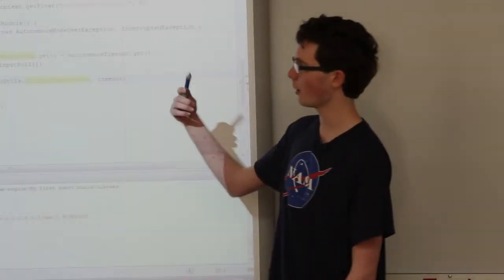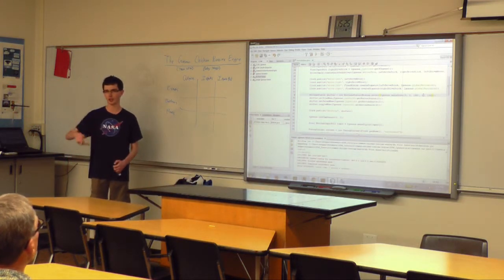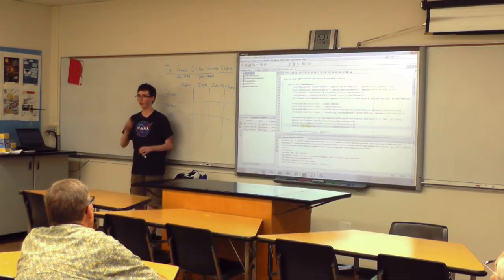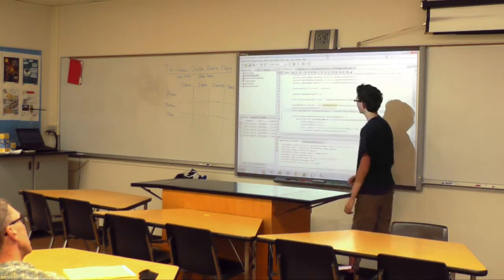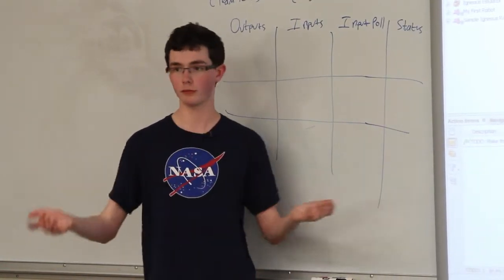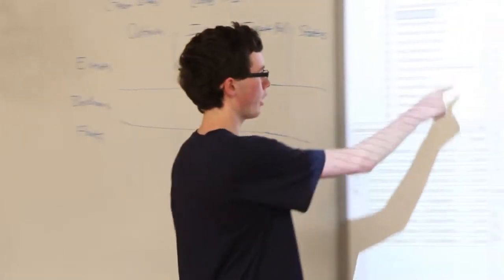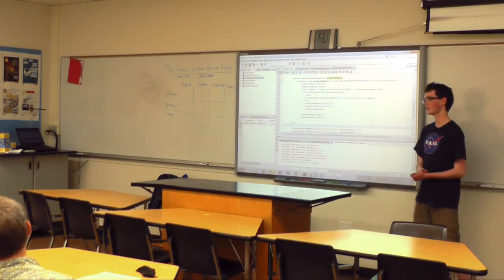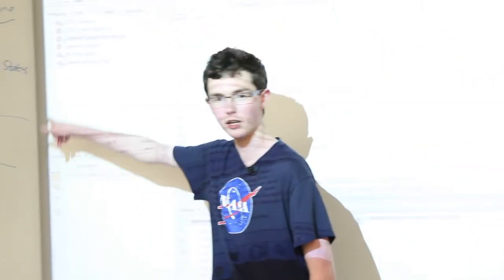Introducing the CCRE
If you're wondering 'what's the CCRE?', then this is the video for you. In this video, our software manager, Colby Skeggs '16, explains what the CCRE is and how it can benefit your team.

Thanks to Evan Dougherty for filming and editing!